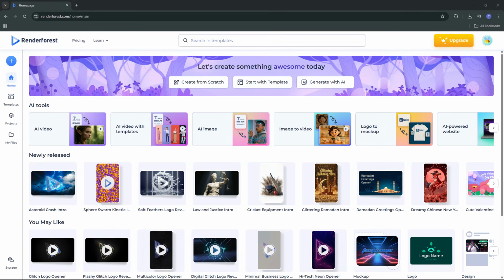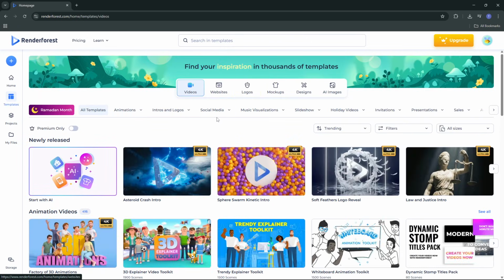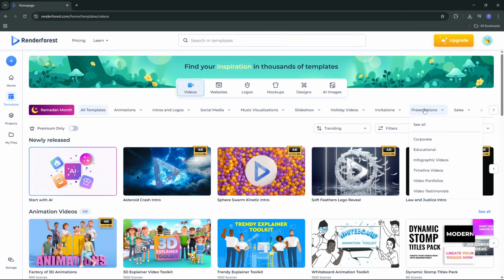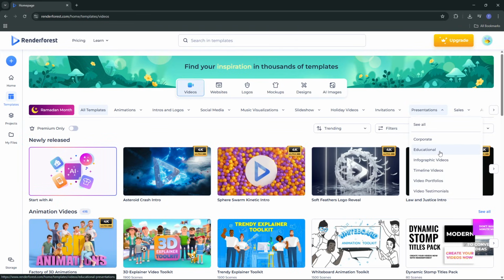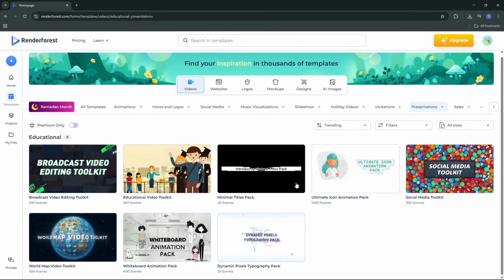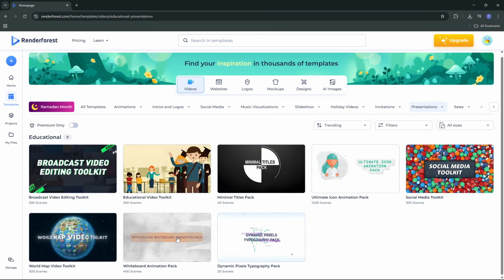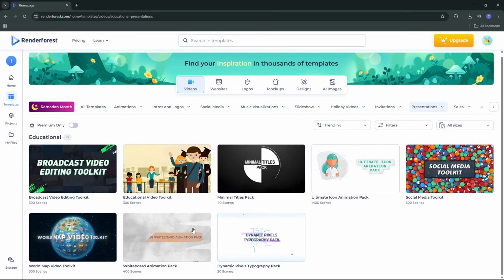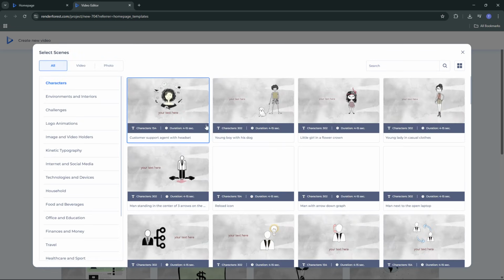How To Use Renderforest Presentation Maker [Verified]